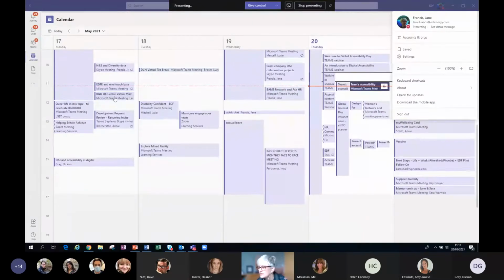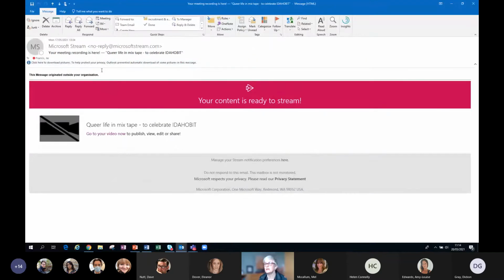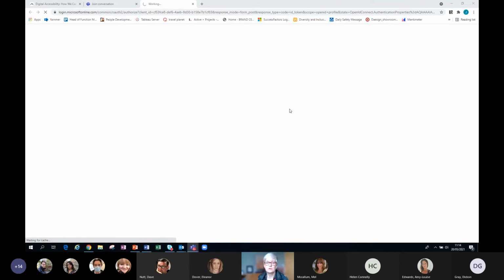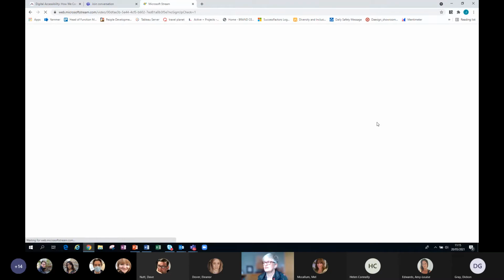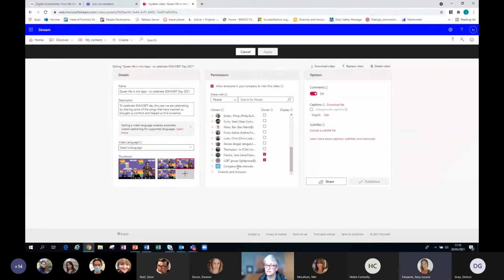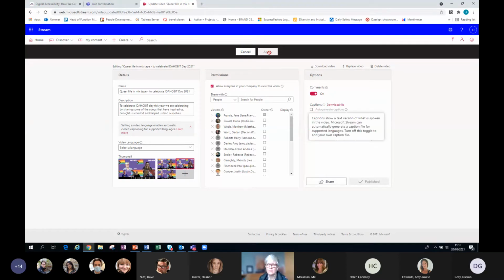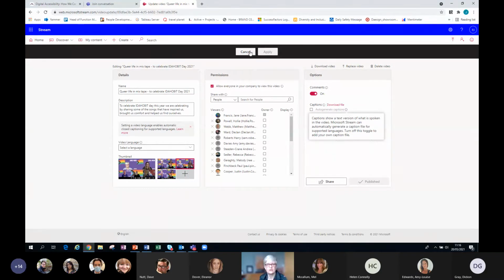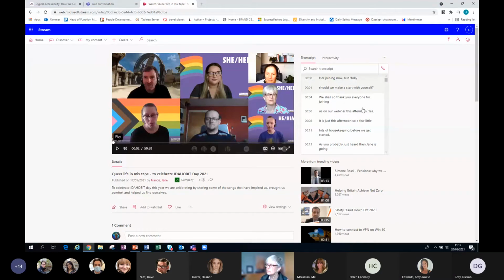Team's accessibility features Global Accessibility Day 2021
Did you know your meetings can have live captions? Find out more about how some of the MS Teams features can help your team meetings and webinars be more inclusive for everyone